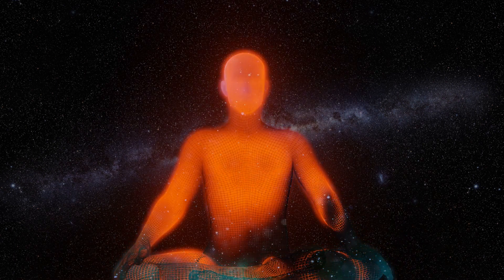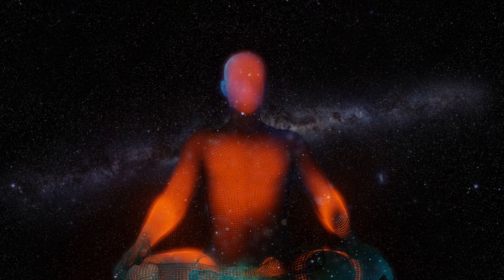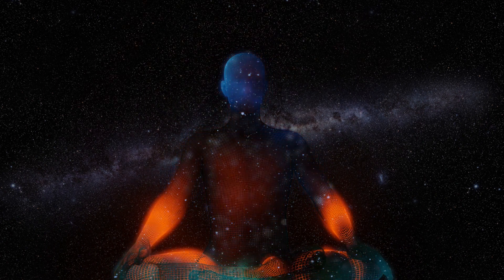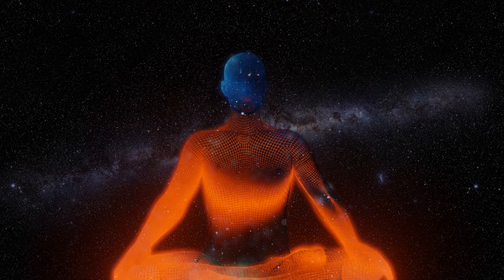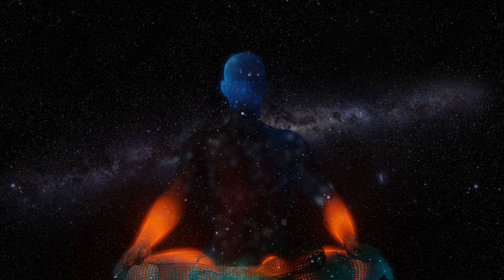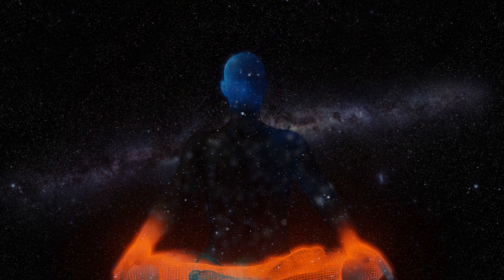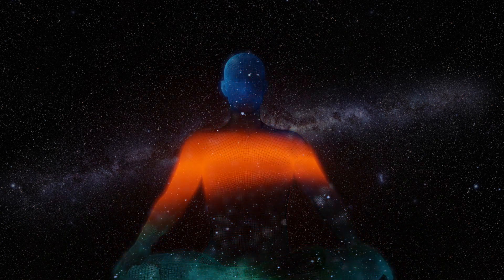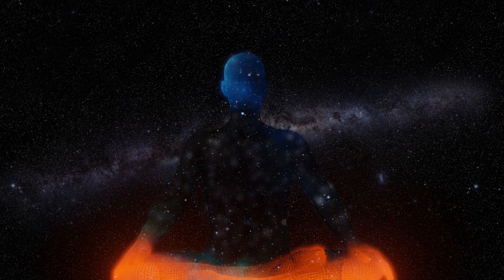Most gentle Speech | Morning Affirmation To Help you Let go of Negativity (with subs)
Hi Viewers,

Listen this most powerful Gentle morning Affirmation to help you let go of Negativity and Release the Past Motivational words.

Listen every morning to boost your day and make the successful

Release the past  Live in present encouraging Most Gentle Speech
Morning Affirmation to help you let go of Negativity ( with Eng subtitles)